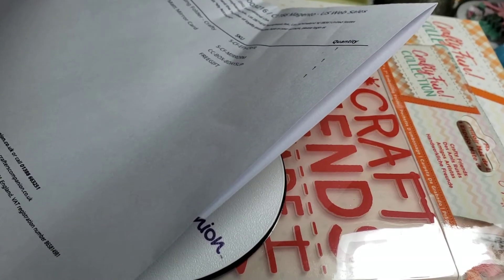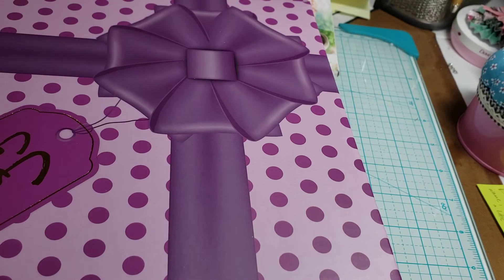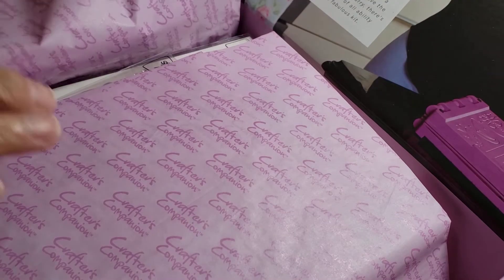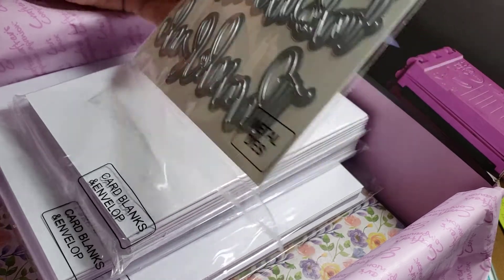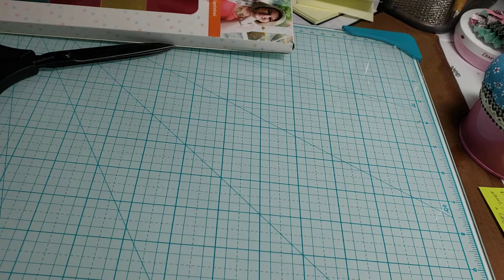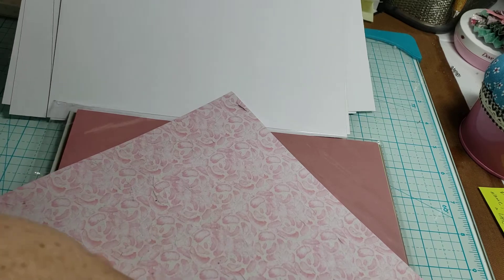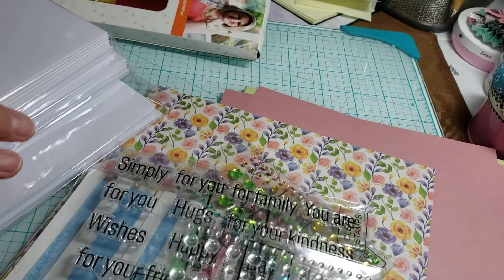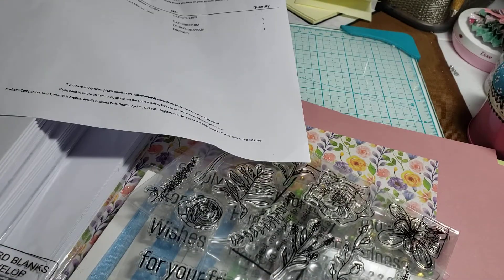Crafters companion birthday box..come and see! 👀